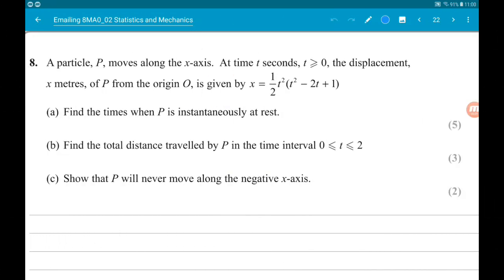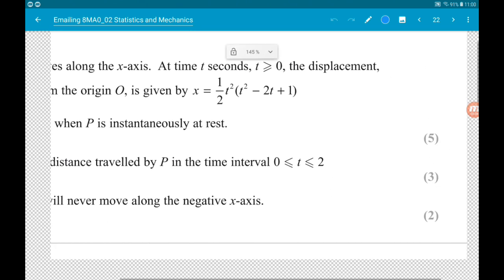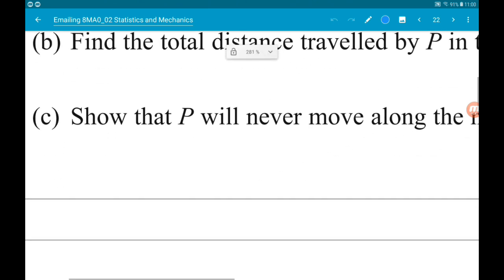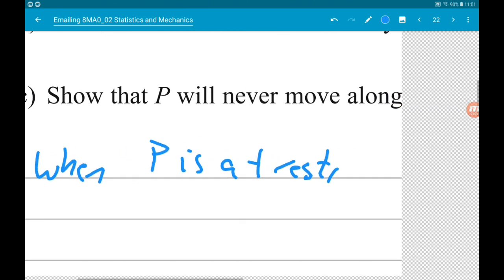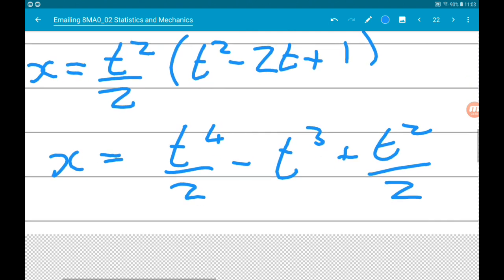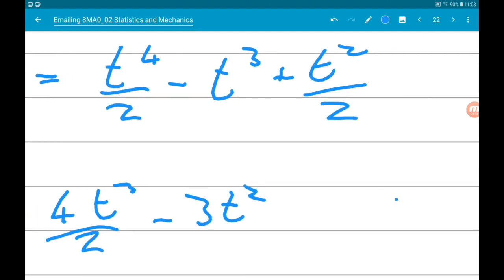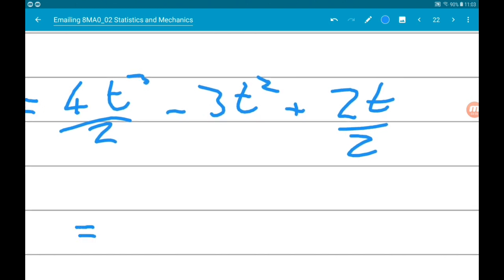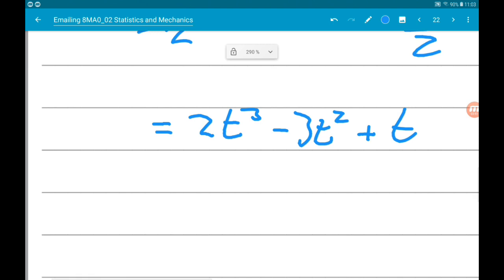Edexcel AS Level Maths June 2018 Paper 2: Statistics and Mechanics Walkthrough Q8: Variable Motion